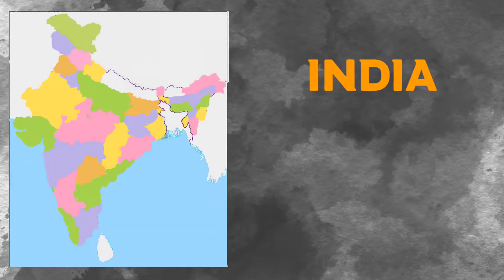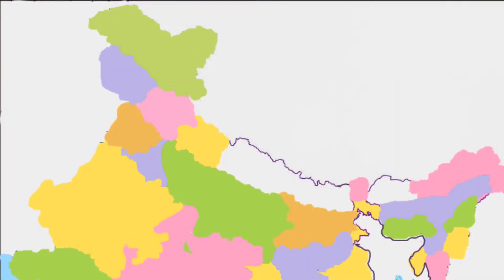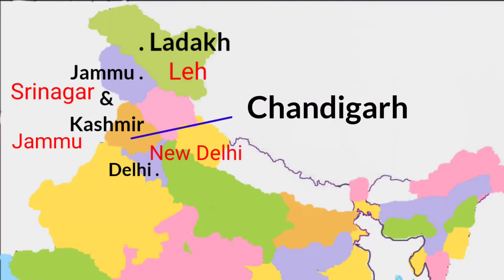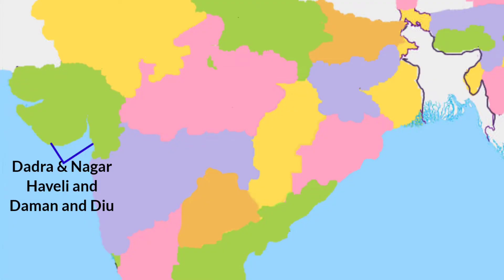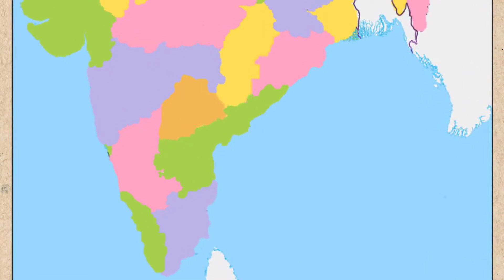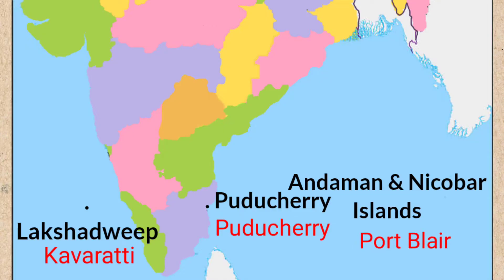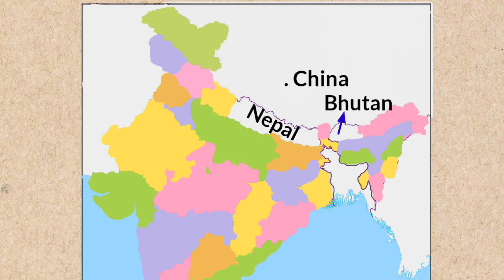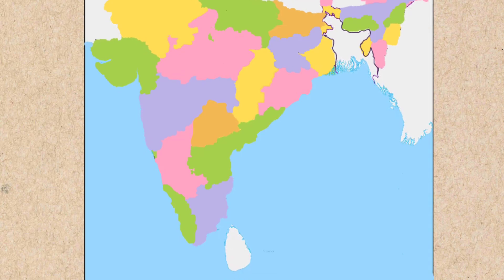Union Territories of INDIA|Social Science|Know and locate Union territories and boundary countries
Hey Everyone!!

Hope y'all doing great✨️

In this video You'll learn the Union territories and boarder countries of India.

States and their capitals of India 👆